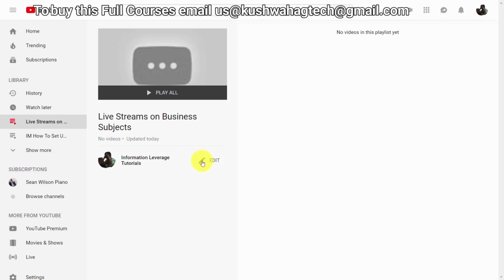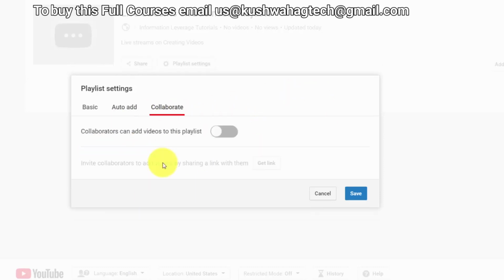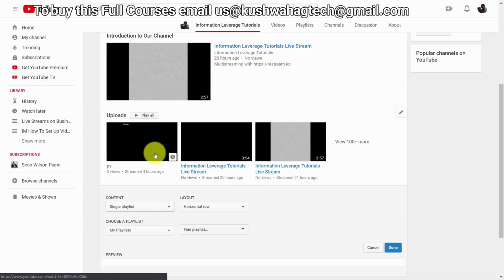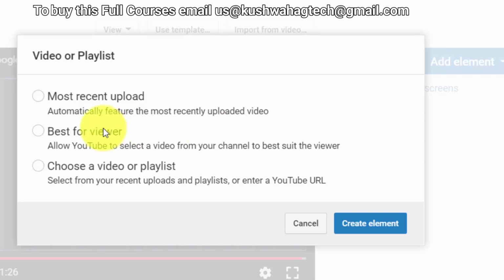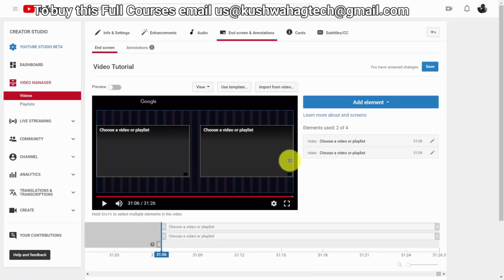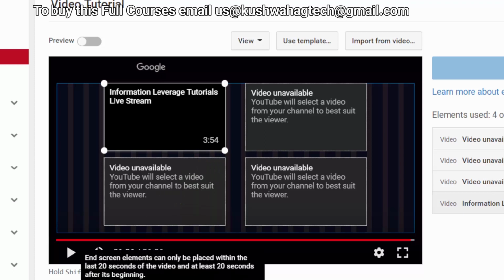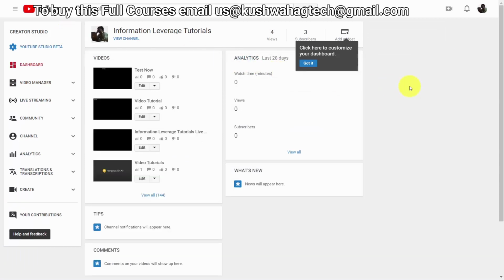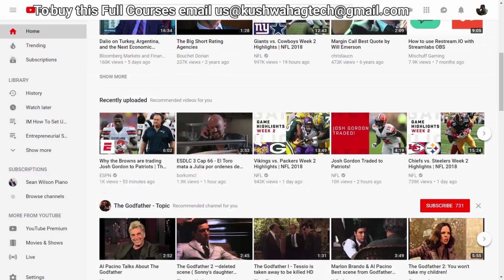Captivate with You Tube Live Streaming advance edition l Full Courses l Thumbnail Cards end screen l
"Kushwahag Technical"
   You Tube channel

Hello guys,

                          My Name is UmaShankar Kushwaha. I am from Gopalganj, Bihar, India.
इस Video Course में आप लोगों को YouTube Live Streaming advance label  के  नई  Tips & Tricks  सिखायी जाऐगी! इस कोर्स को पूरा करने के बाद आप YouTube Live Streaming में सफलता प्राप्त करेंगे ! ऐसा हम आशा करते हैं!

kushwahag technical you tube channel

          Today's My Topics are...,

you tube Live Streaming  videos courses 2022
how to become a success You Tuber
how to learn YouTube live streaming advance label
how to success In you tube Live Streaming advance 2022